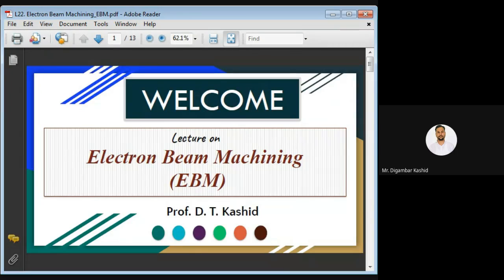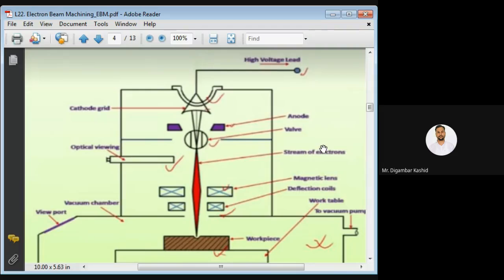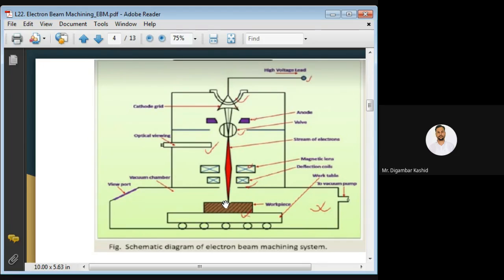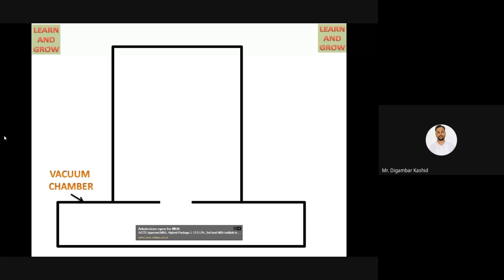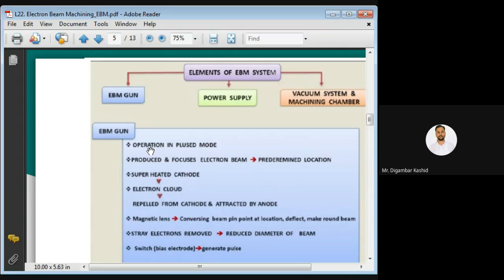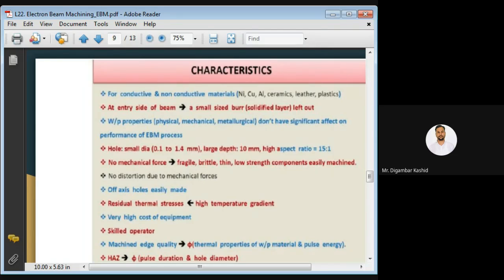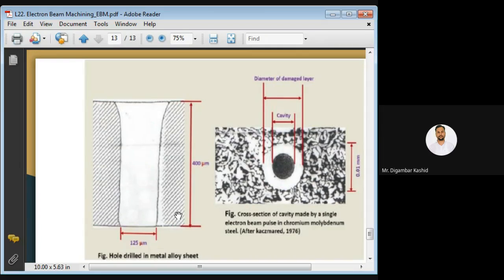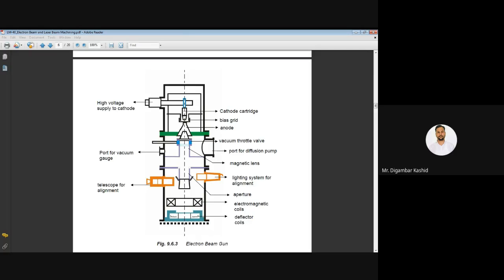ihm-rrxk-jbf (2020-09-01 at 21:34 GMT-7)